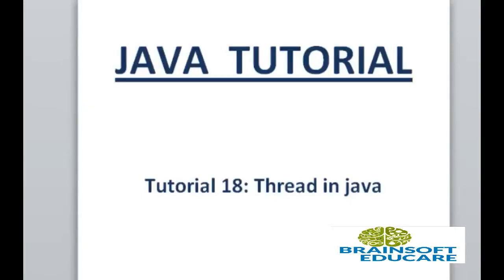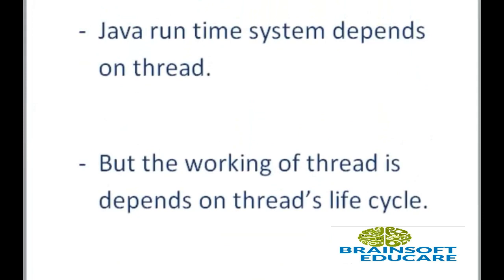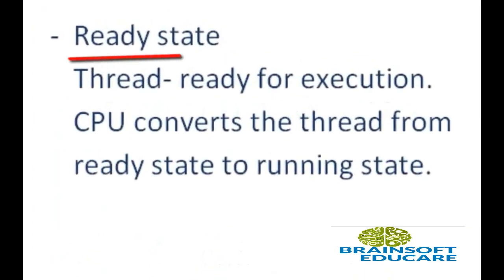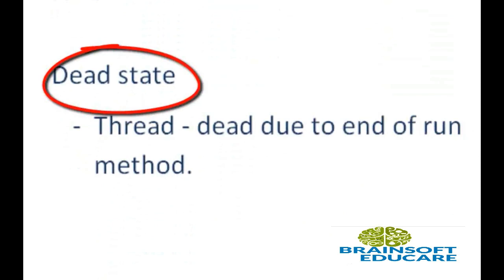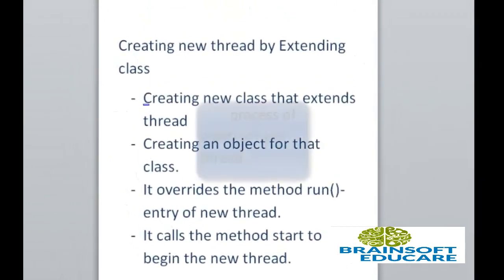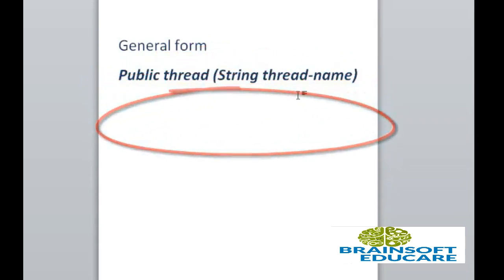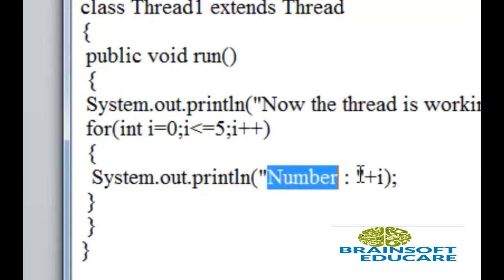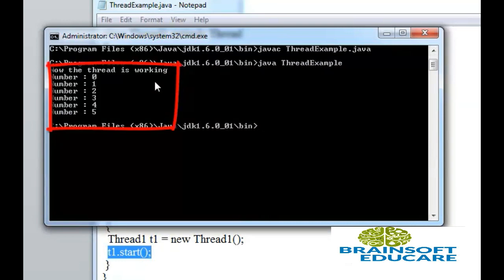Thread in Java | JAVA Complete Course.